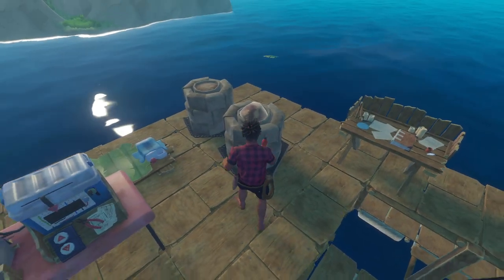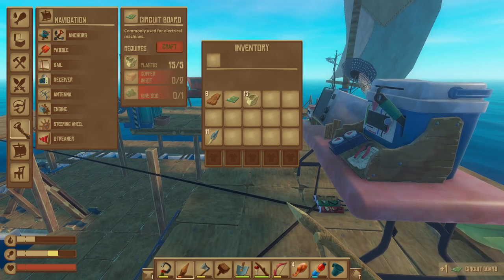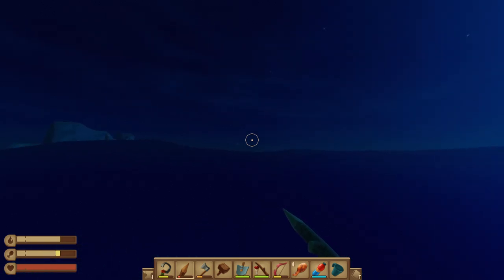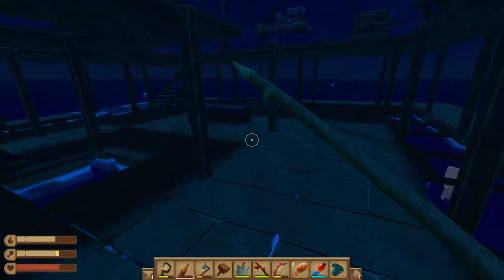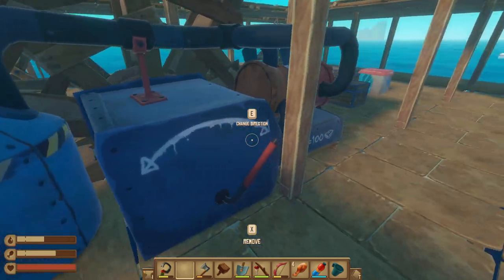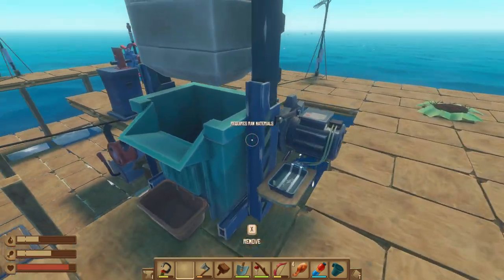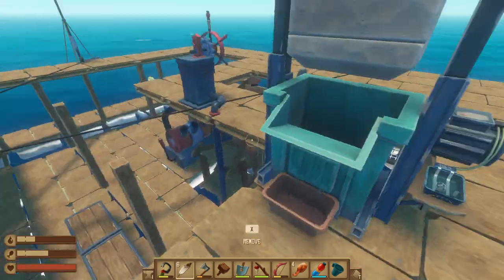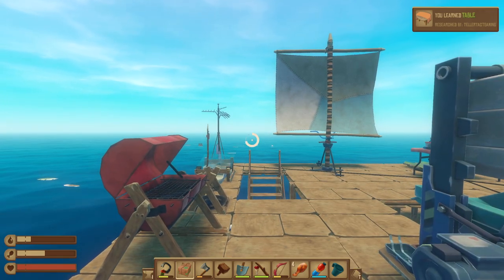Steering wheel & engine, how they work & why you need them! - Raft #15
Trapped on a small raft with nothing but a hook made of old plastic, I awake on a vast, blue ocean totally alone and with no land in sight! With a dry throat and an empty stomach, survival will not be easy!

Raft throws you into an epic adventure out on the big open sea, with the objective to stay alive, gather resources and build yourself a floating home worthy of survival.

Resources are tough to come by at sea: You will have to make sure to catch whatever debris floats by using their trusty hook and when possible, scavenge the reefs beneath the waves and the islands above.
However, thirst and hunger is not the only danger in the ocean… watch out for the man-eating shark determined to end your voyage!

Find the last parts of civilization still above water. Overcome the challenges therein, uncover the story of its previous inhabitants and find your way to the next destination!